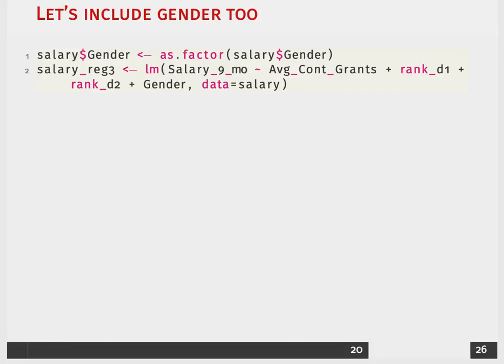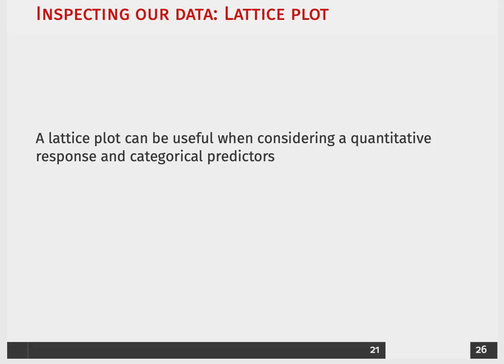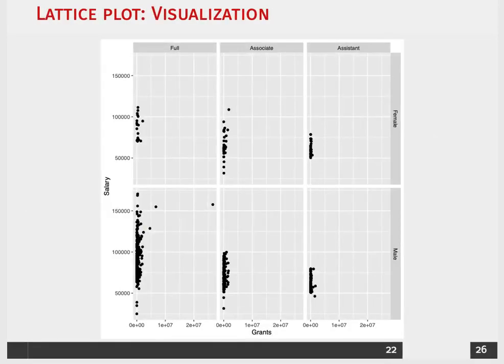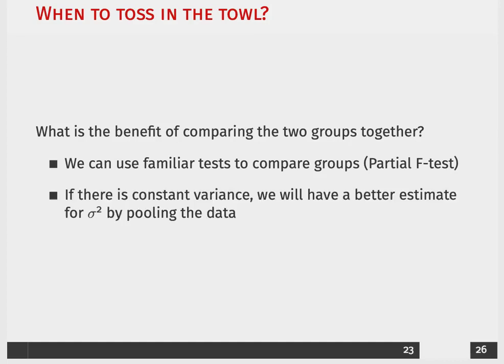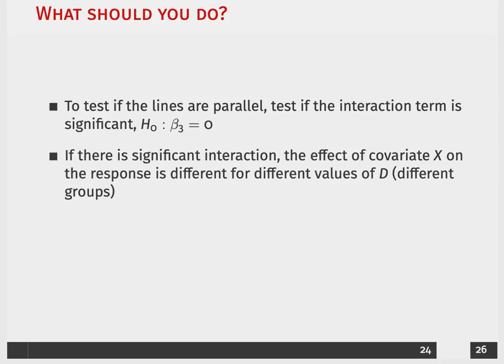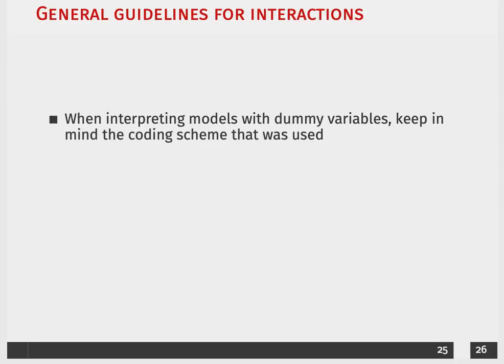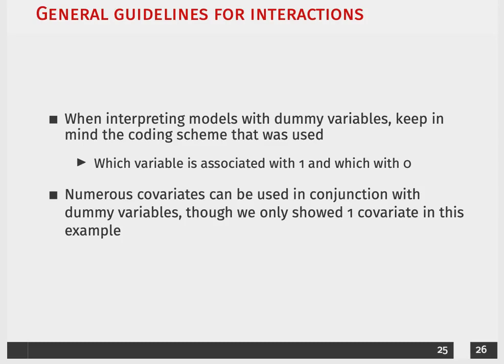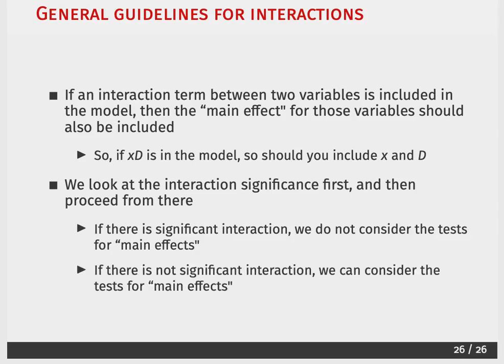Week 5, Lecture 10, Part 6: When Should We Add An Interaction?